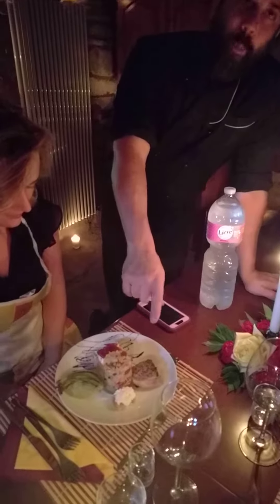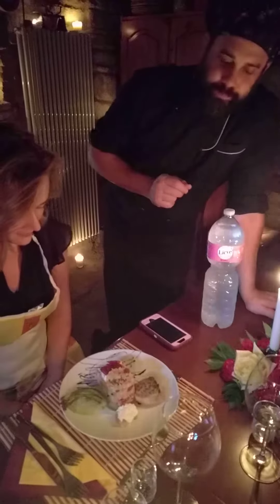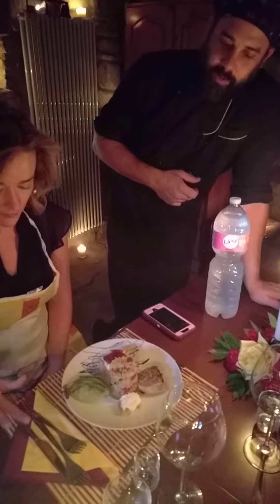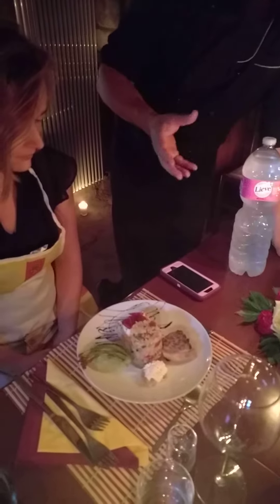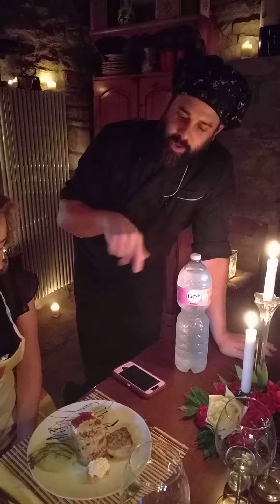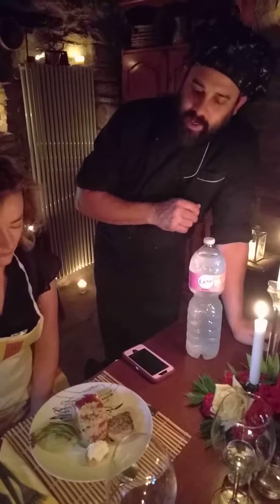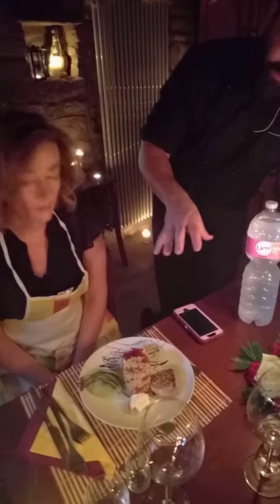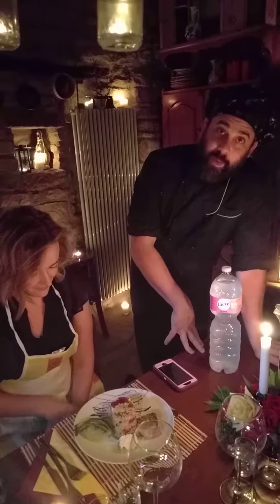Appetizer round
Ingredients and cooking methods as described by chef Ryan. It was delicious!